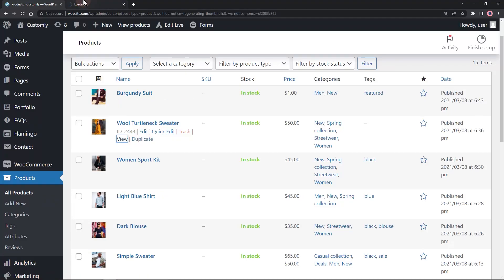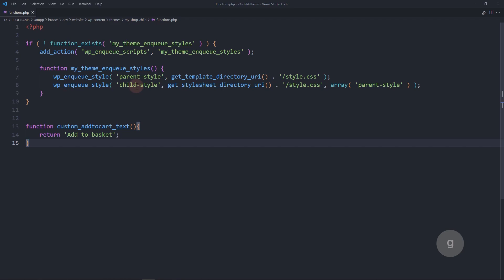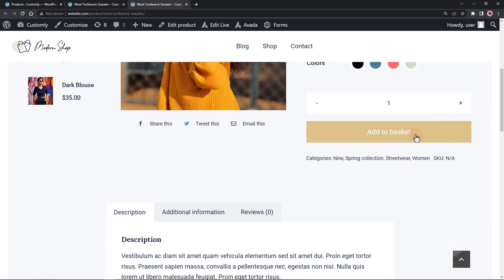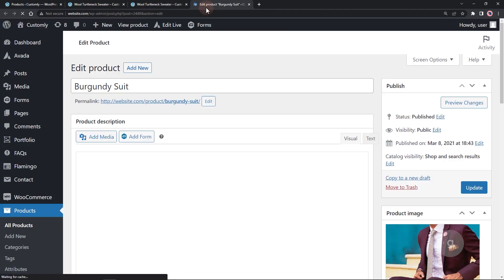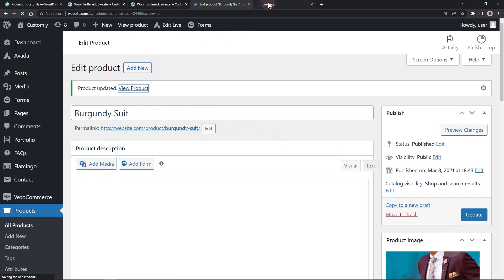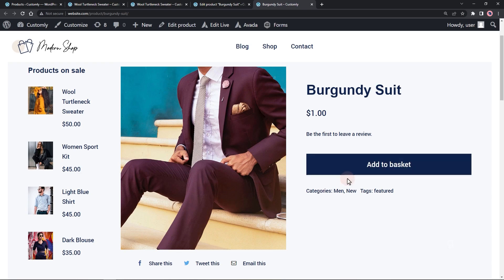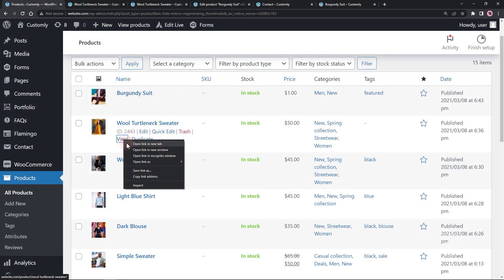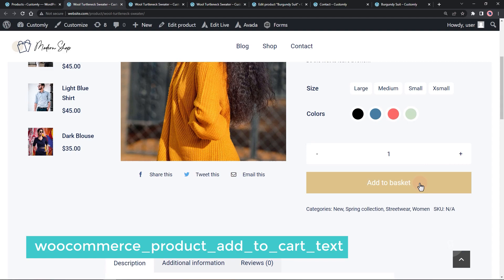How To Change the Default Add to Cart Button Text or Links in WooCommerce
This video will show you how to customize the add-to-cart text button in Woocommerce.